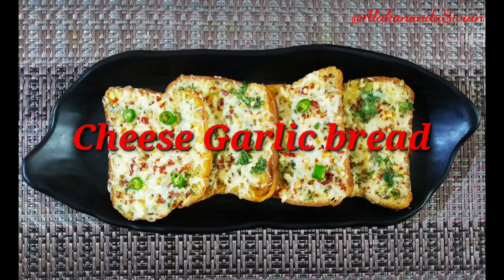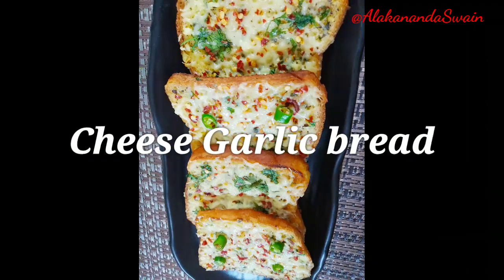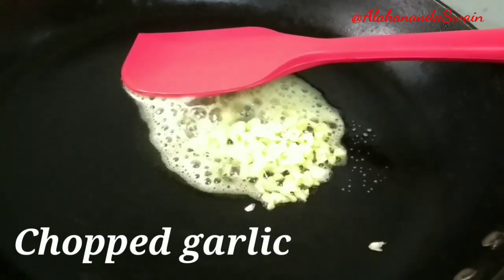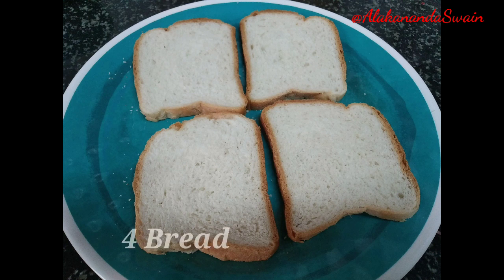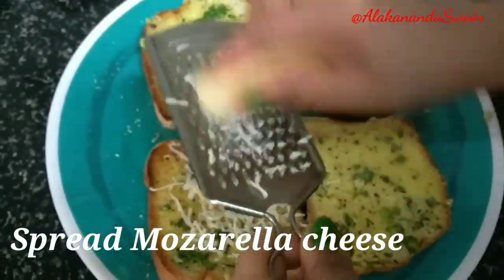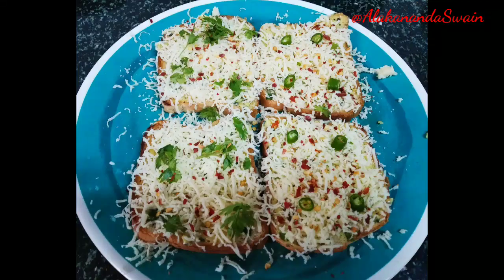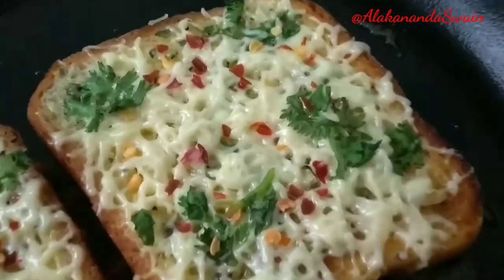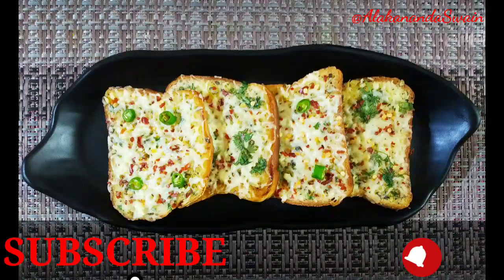cheese garlic bread | Quick and easy garlic cheese bread on tawa | cheese bread recipe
Hey Guys here is my new video about how to make cheese garlic bread at home.
Hope this video ease your cheese garlic bread making skill and will be glad to help you all.